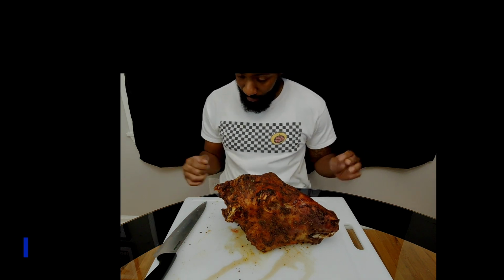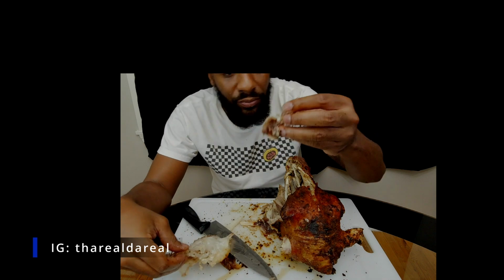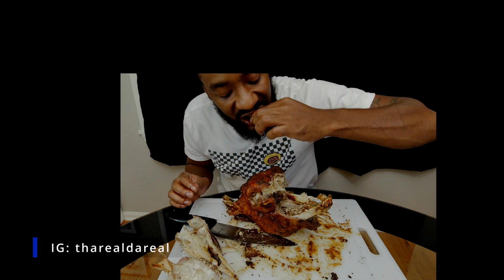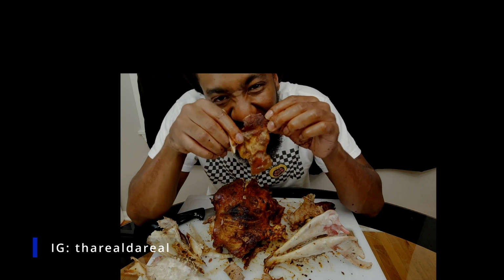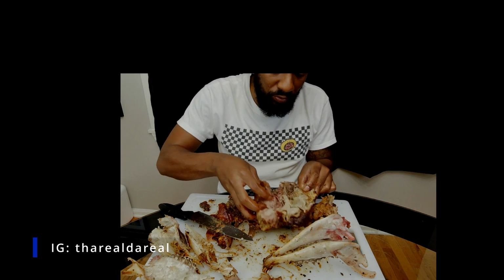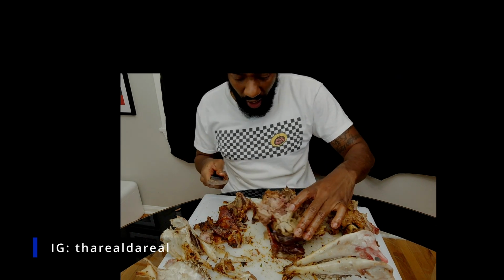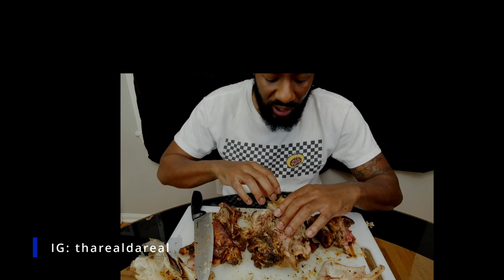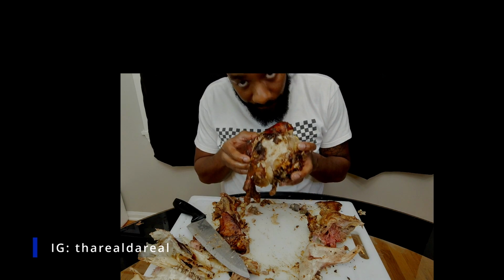Lamb Head Mukbang